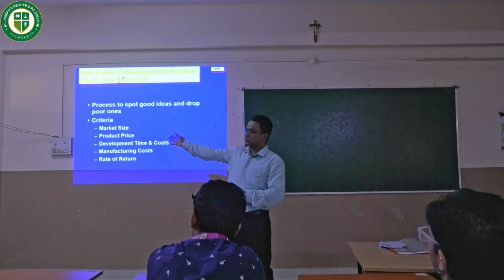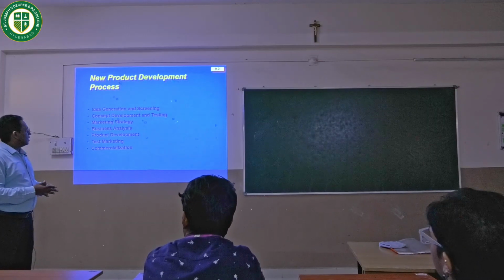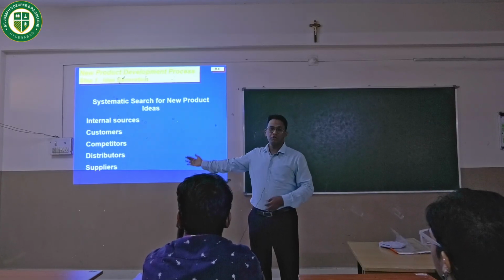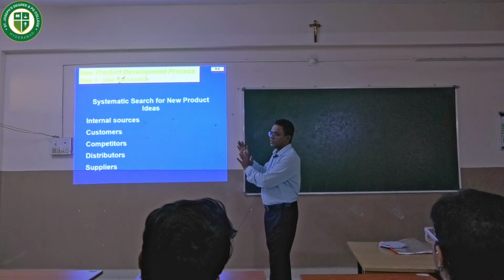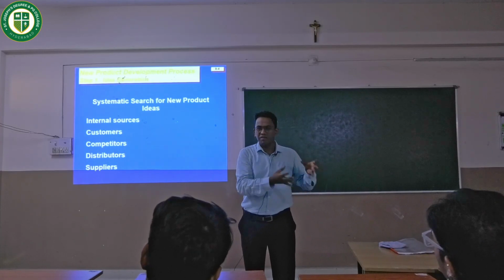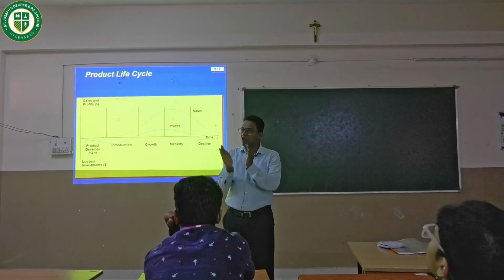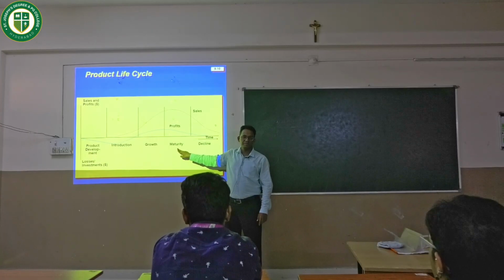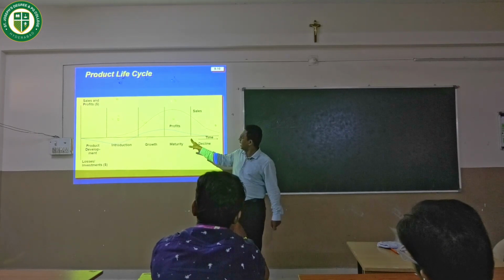New Product Development By Martin Mysa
New Product Development is a systematic approach to bring new product to market from idea generation to fully launched product.